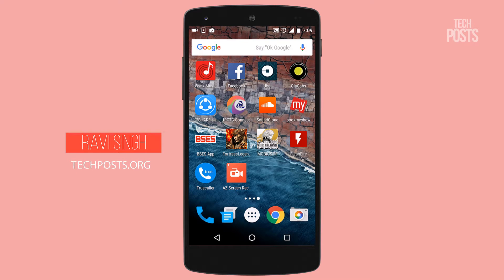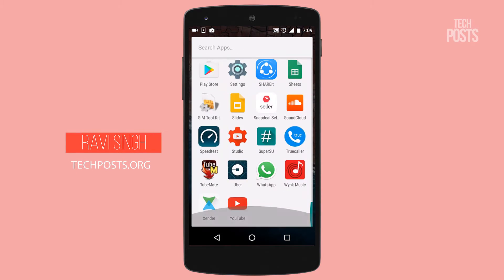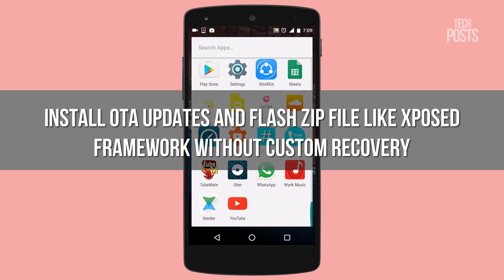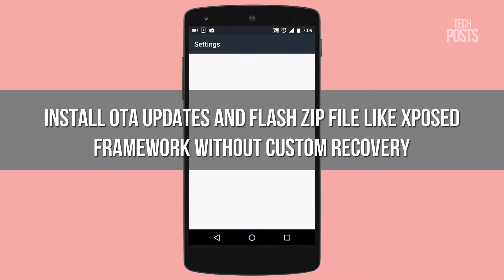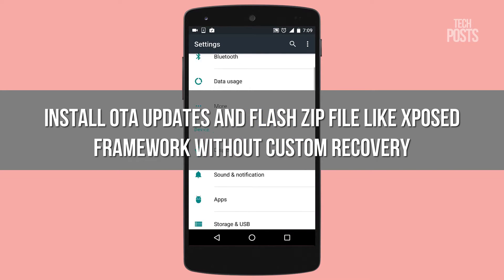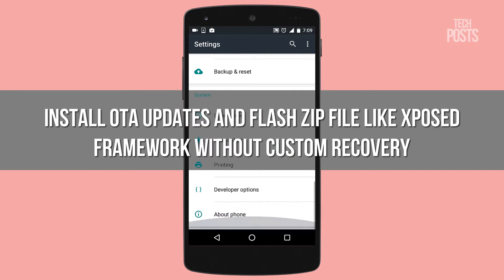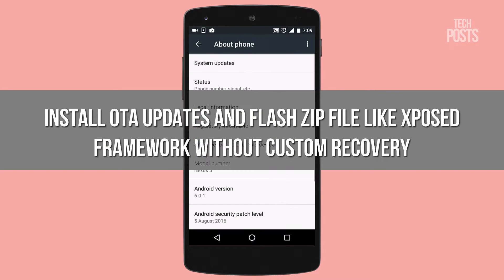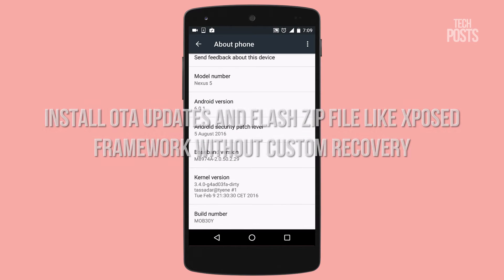How to install OTA updates, Xposed on Rooted Android without Custom Recovery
Now you may flash Xposed framework and also install OTA updates on your Android device without Custom Recovery. The best part is that you may also backup and restore or flash stock firmwares or custom ROM in your Android.